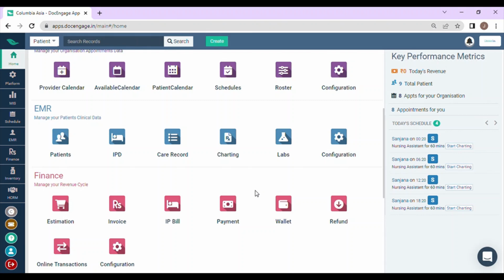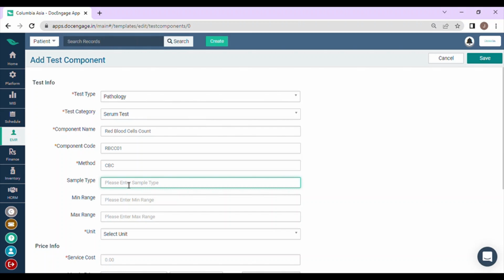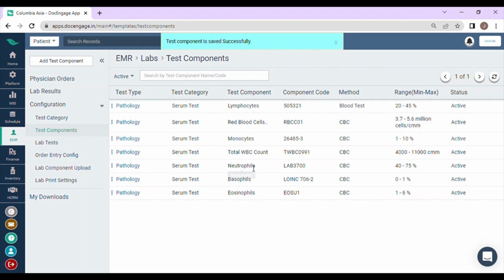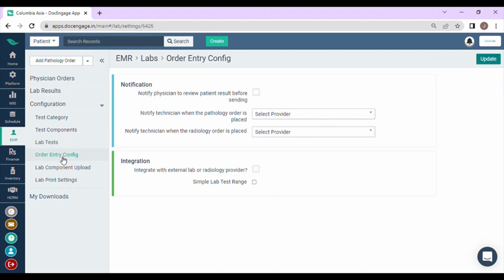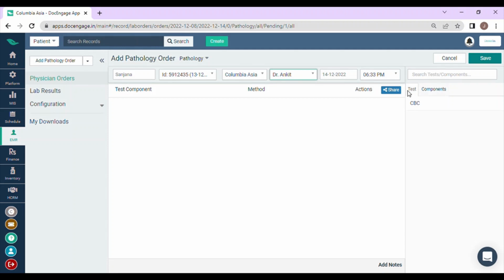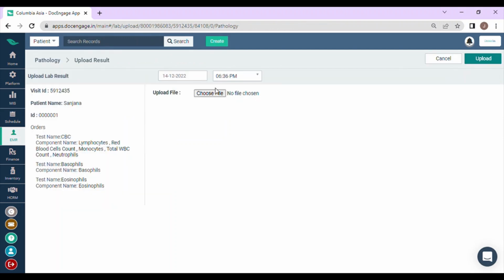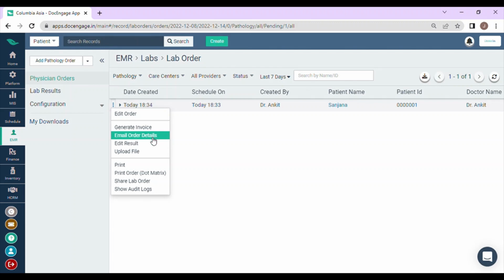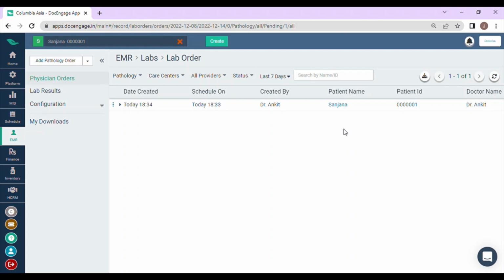DocEngage - Labs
A medical laboratory or clinical laboratory is a laboratory where tests are conducted out on clinical specimens to obtain information about the health of a patient to aid in diagnosis, treatment, and prevention of disease.

00:00 - Labs Introduction
00:32 - Configure the labs
00:53 - Test Category
01:52 - Test Component (Add Components)
06:09 - Lab Tests (Add Test Name )
08:28 - Order Entry Configuration
09:58 - Lab Component Upload
10:24 - Lab Print Settings
10:47 - Add Pathology order (How to add lab order)
12:42 - Schedule sample collection
13:15 - Mark As Sample collected
13:41 - Upload File
14:10 - Add Results
17:07 - Generate Invoice
18:19 - Lab Results
19:23 - My Download